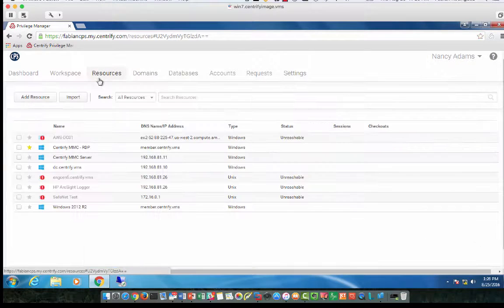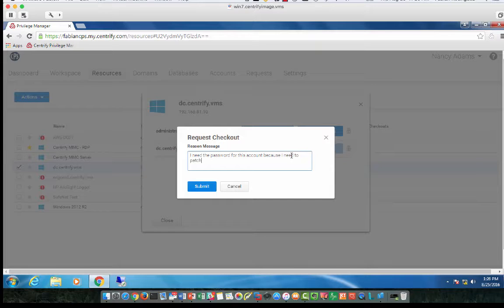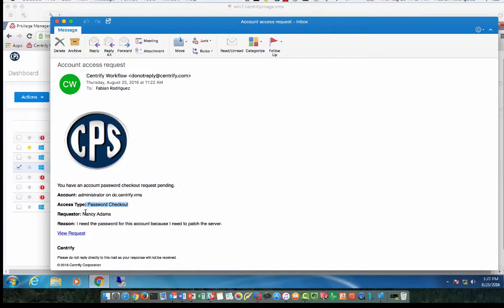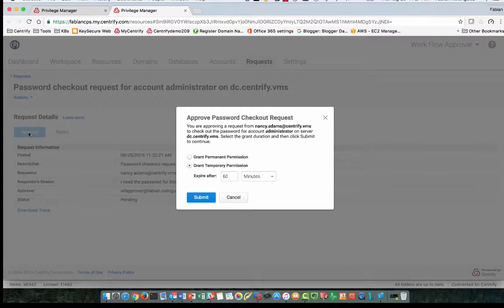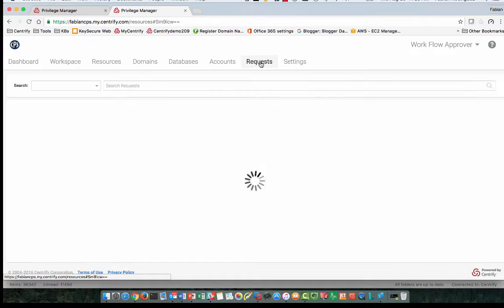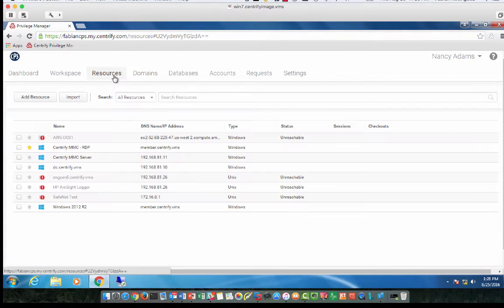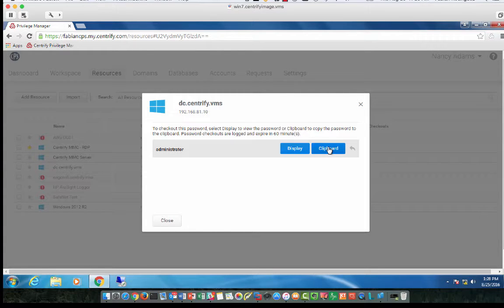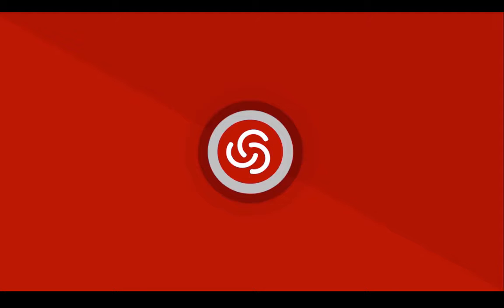How to - Workflow Access Request and Approve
How to Respond to a (CPS) Resource (i.e. Server Router Workflow Access Request